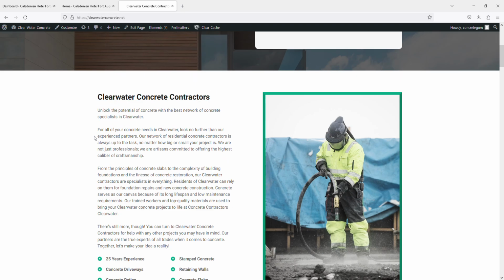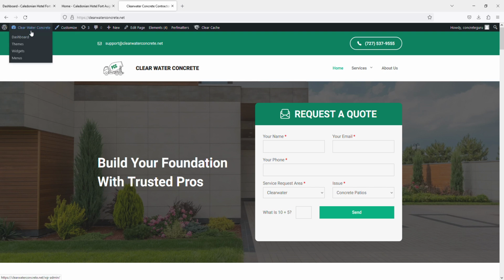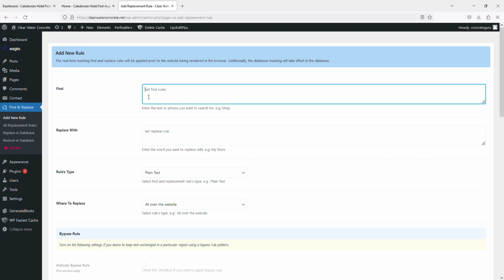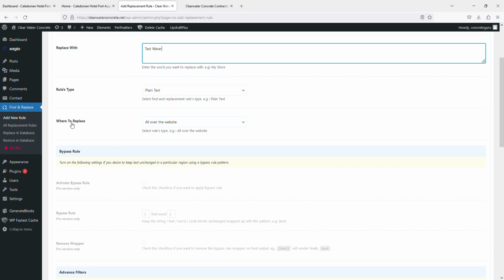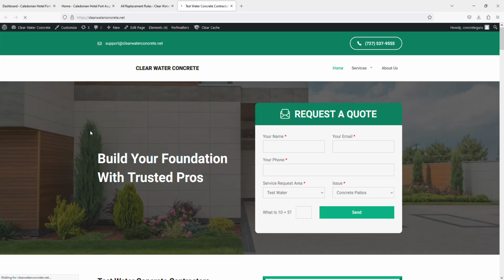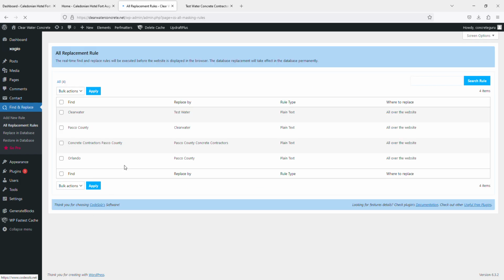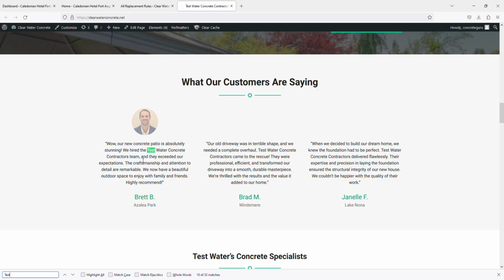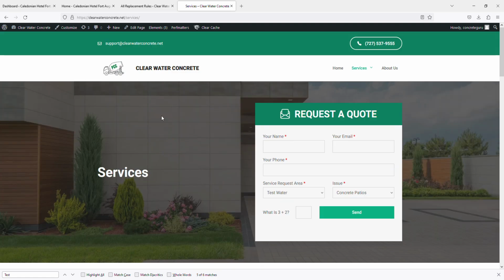How to use find and replace plugin for a WordPress Website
In this video, you will learn , how you can use find and replace plugin.